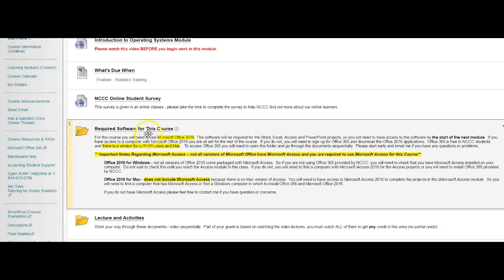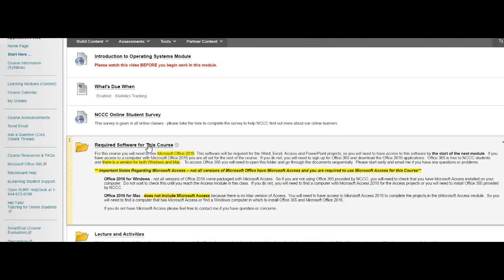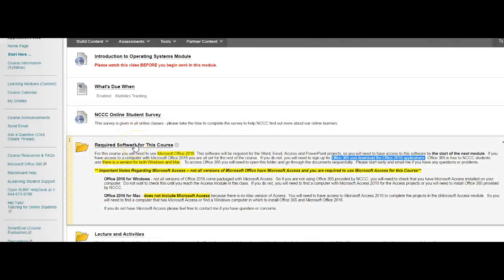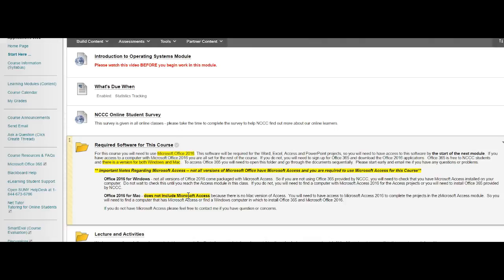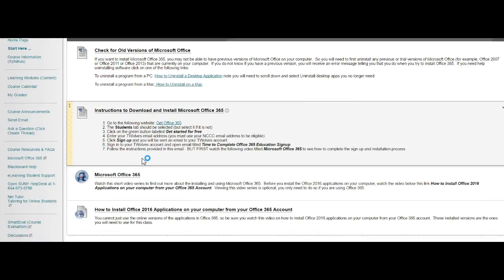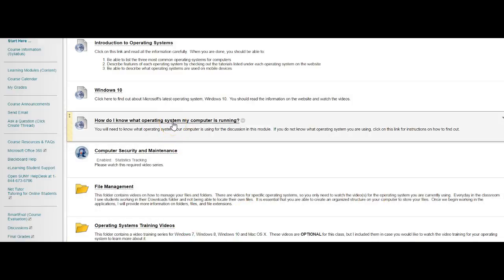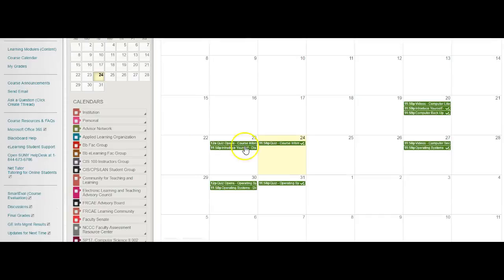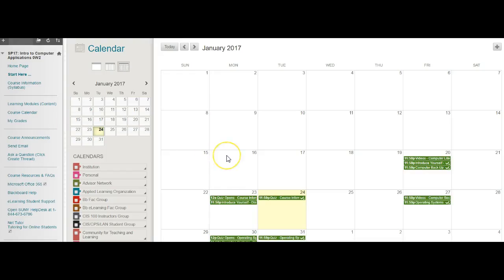Introduction to Operating Systems Module - Spring 2017